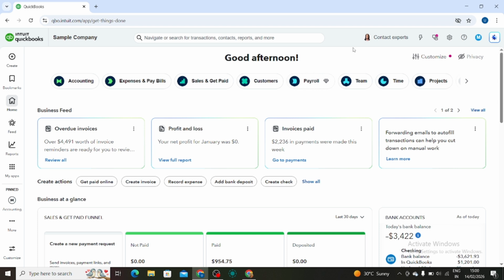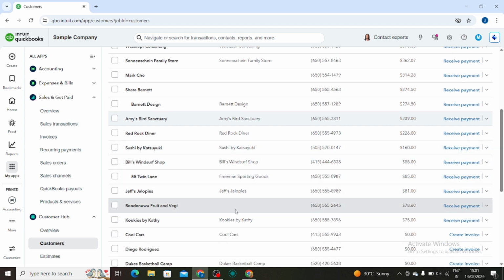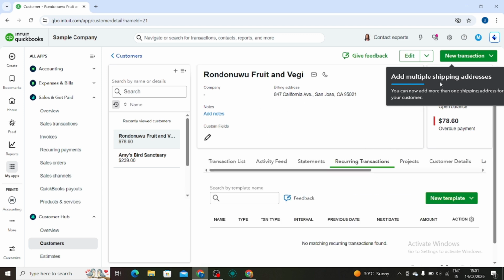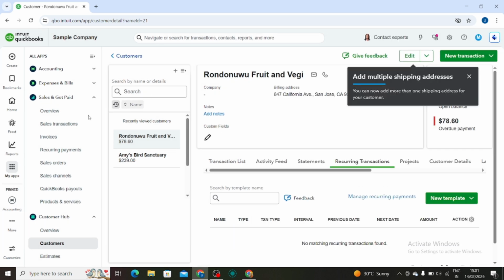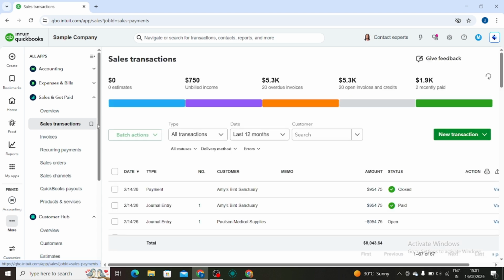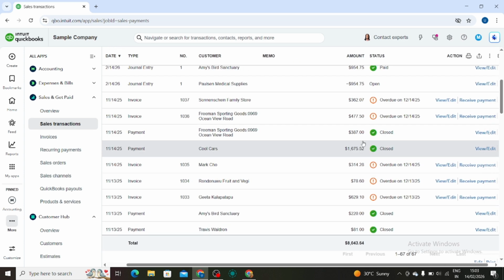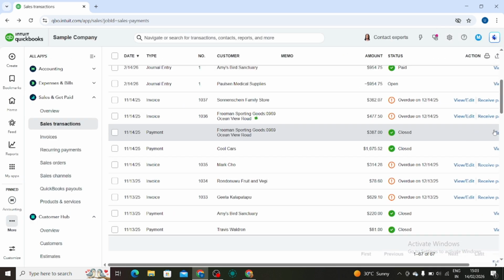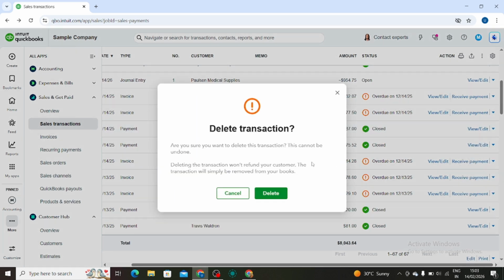How To Fix A Wrong Deposit And Payment In QuickBooks Online [2026 GUIDE]